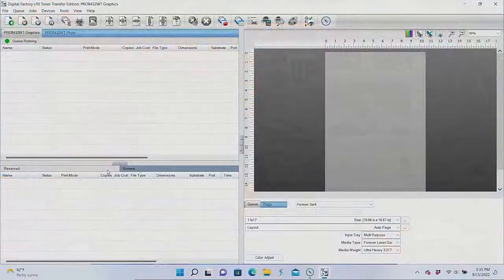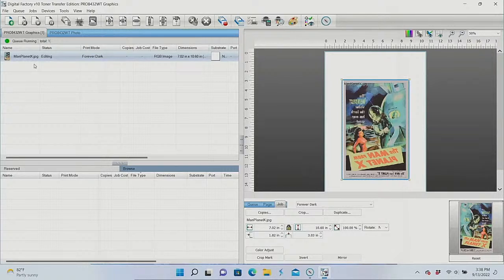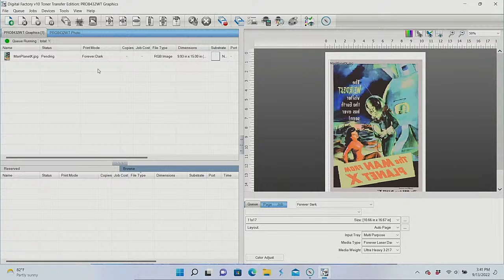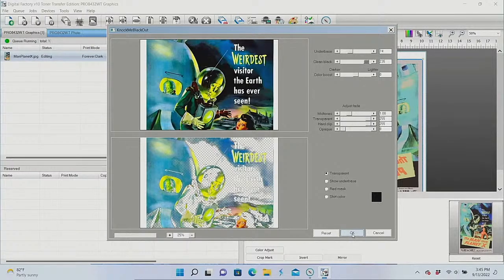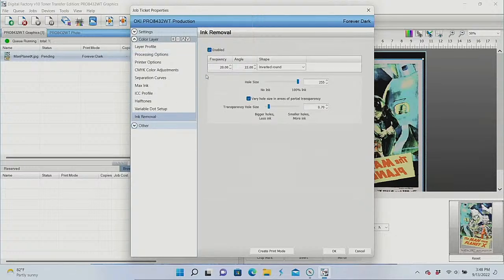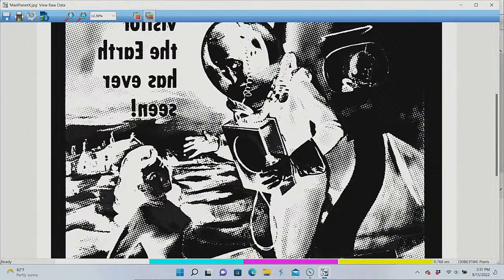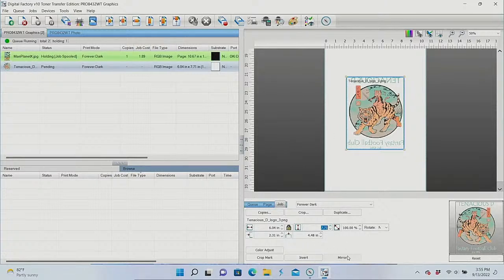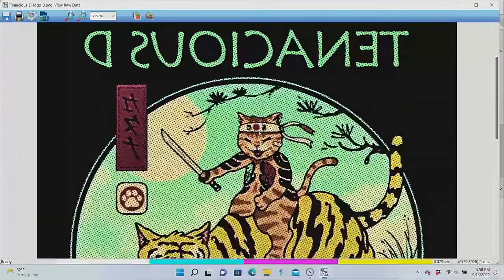TTPPHH Episode #47: Digital Factory 10 and Dark Garment Printing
AKA - "Decorating Dark and Mysterious Garments"  - Join Douglas DeWitt, Condé's Product Manager, as he demonstrates the CADLink Digital Factory 10 RIP Software (OKI/Crio Edition) and how to process your graphics for heat transfer printing to dark fabric material.  Learn how to RIP and print with this powerful software tool that will improve the feel and durability of your white toner transfers!